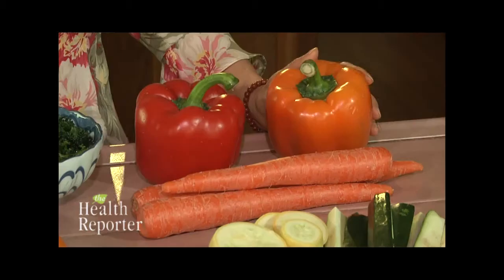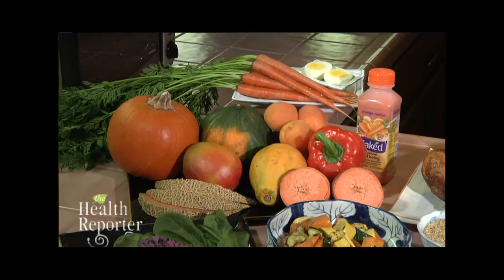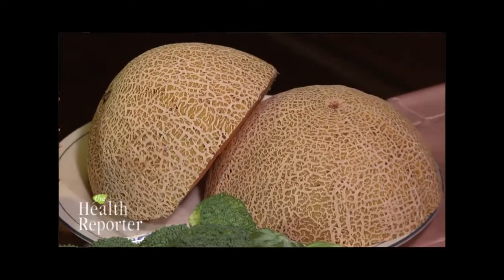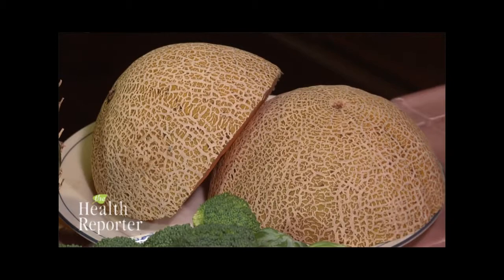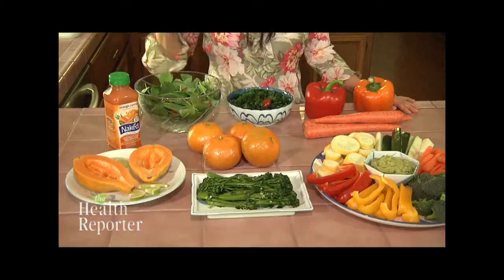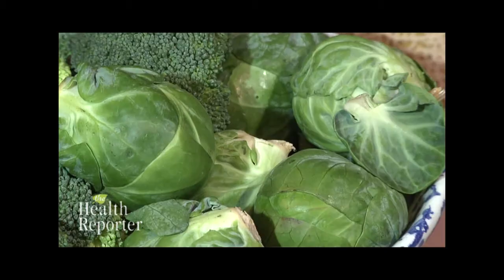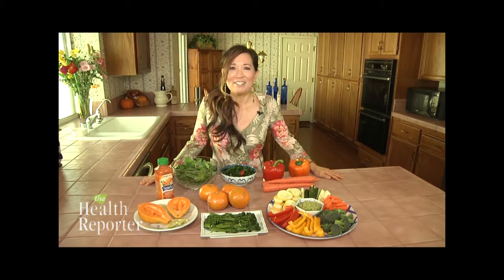The Health Reporter - Eating for Healthy Eyes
Your eyes need specific essential nutrients to prevent age-related diseases.

The eyes age just like the skin and are at risk for chronic diseases that can lead to blindness. To prevent age-related diseases, they need specific essential nutrients. Find out which ones and where to get them.

Rated TVG.